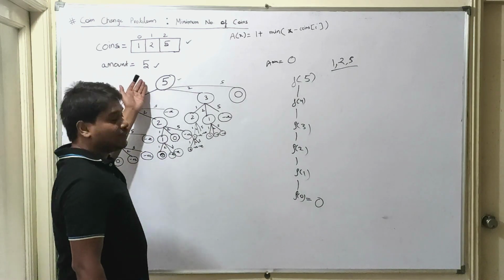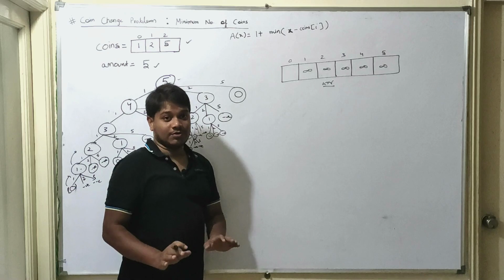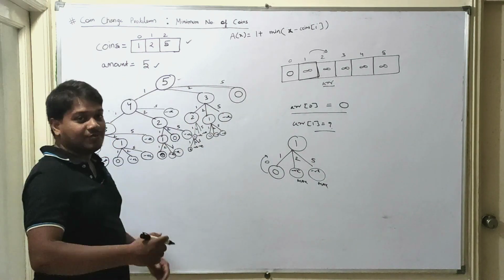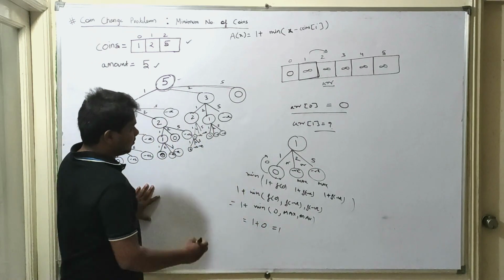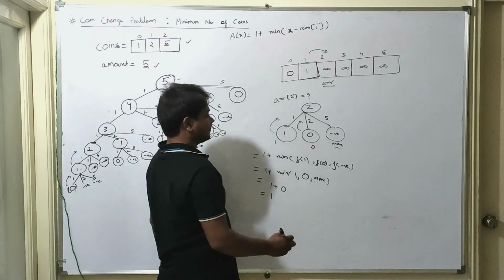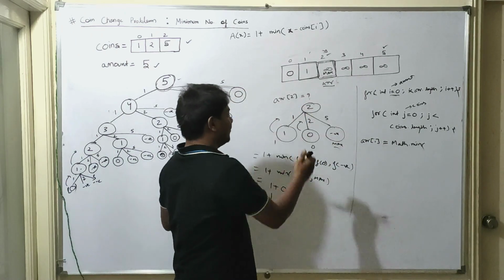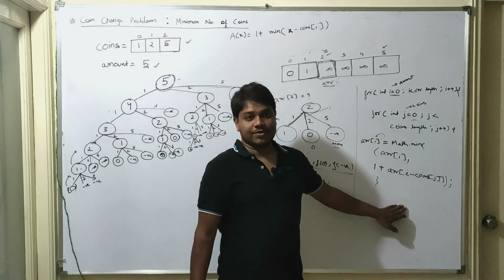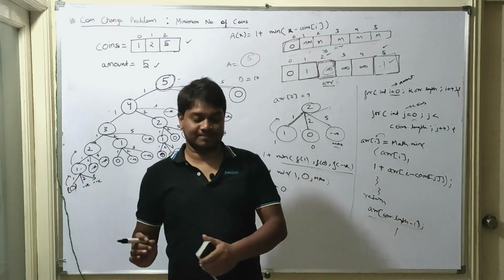Coin Change Dynamic Programming | Minimum number of coins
00:00 - Overview and Recursion Tree
03:24 - Optimization using DP array
11:05 - Understanding the code
17:09 - Test Scenario
18:43 - Sorting array for further optimization